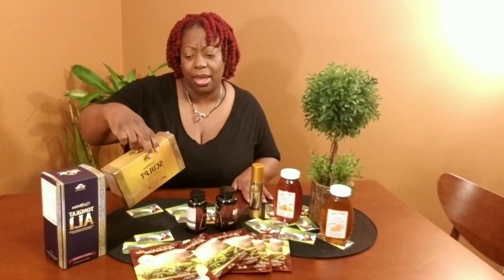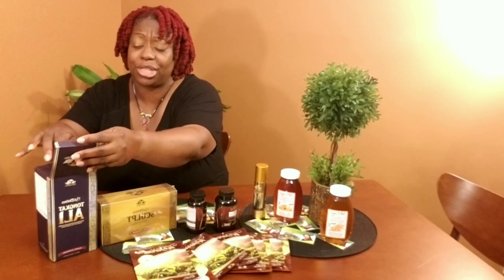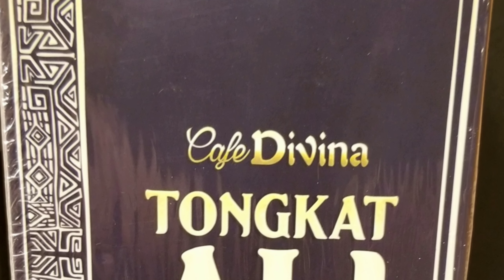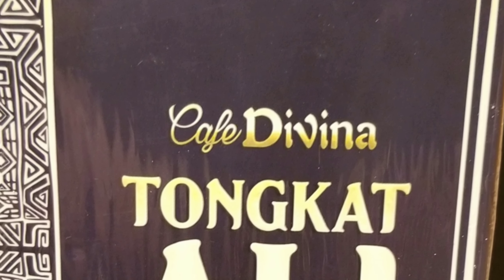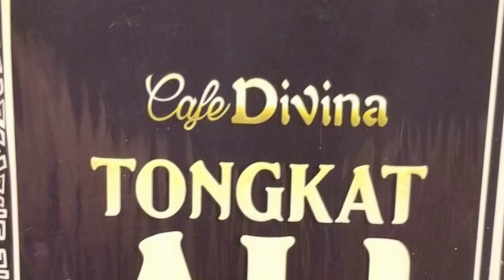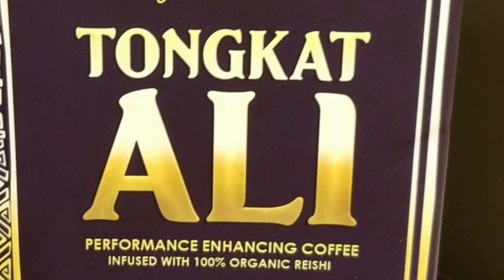Vida Divina - Bedroom Coffee and Weight Loss Coffee